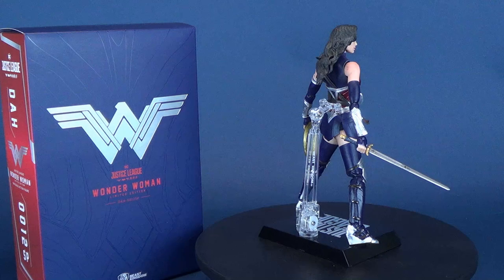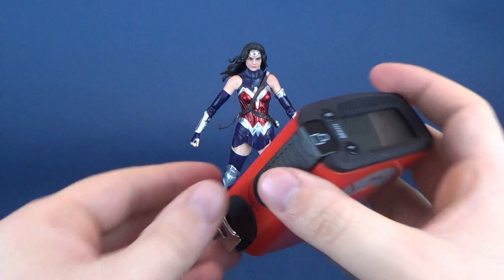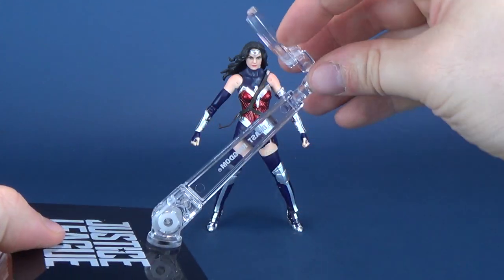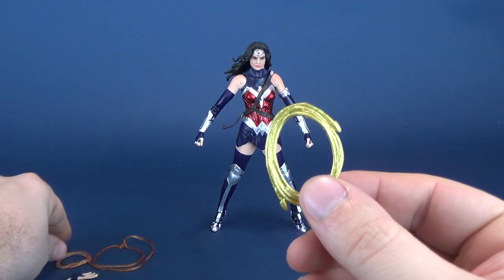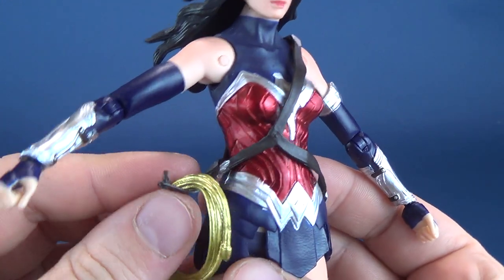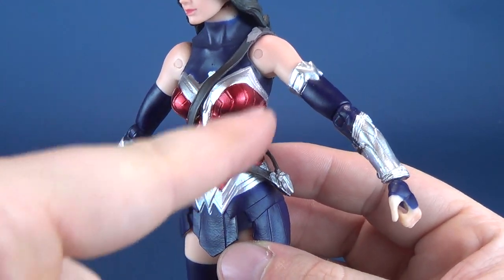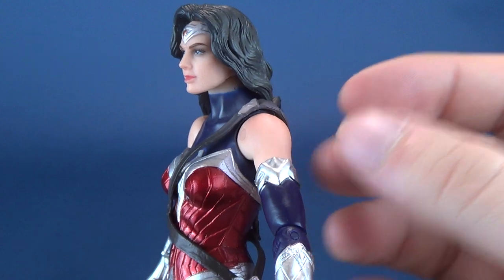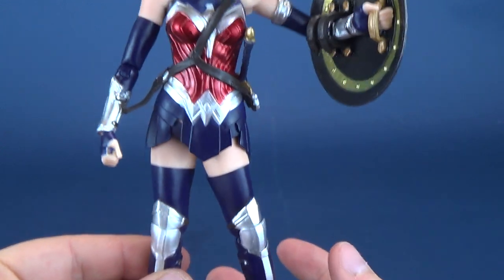Collectible Spot | Beast Kingdom Dynamic 8ction Justice League Wonder Woman Limited Edition Version